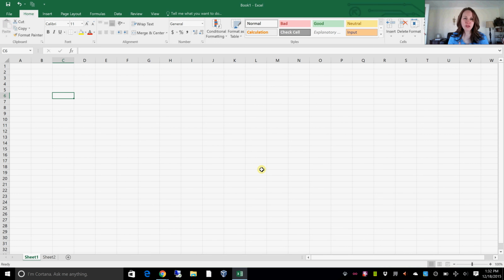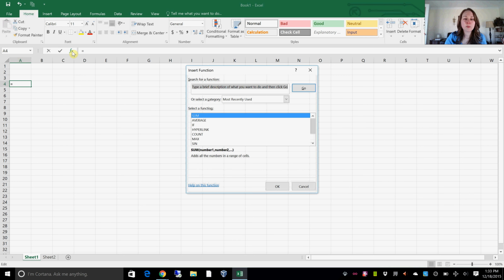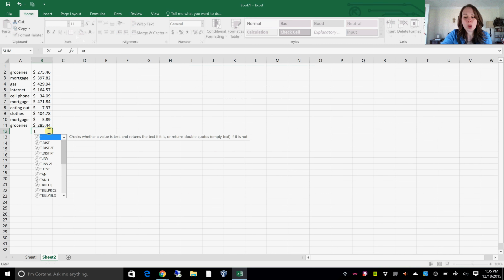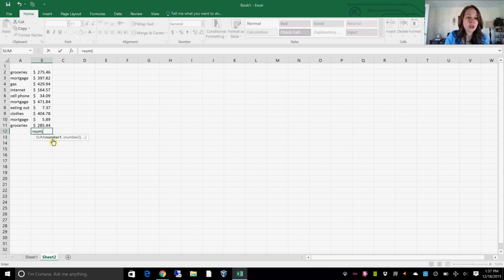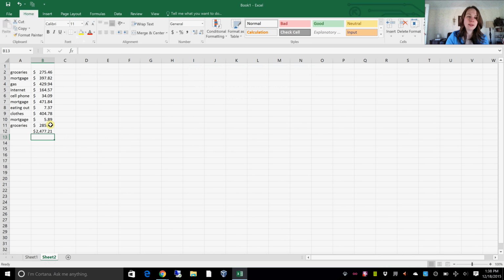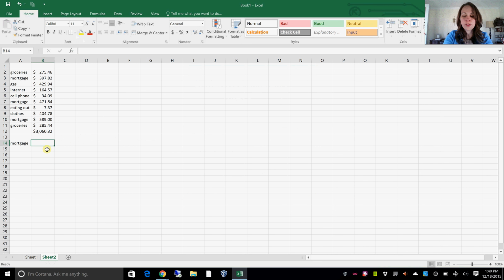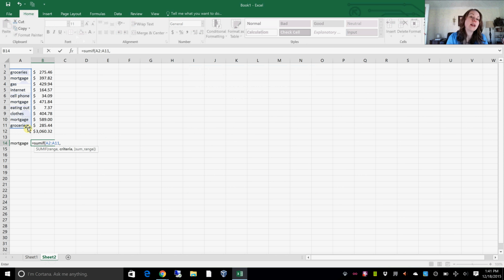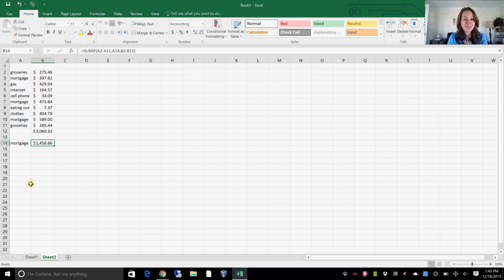What is a Formula